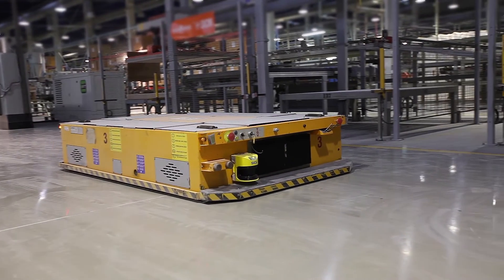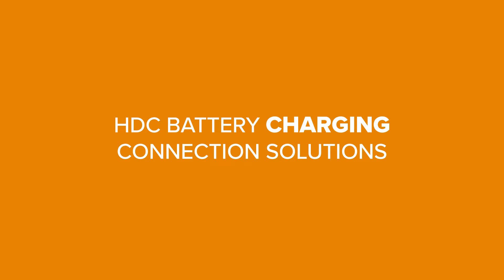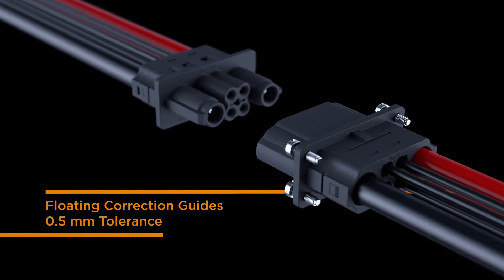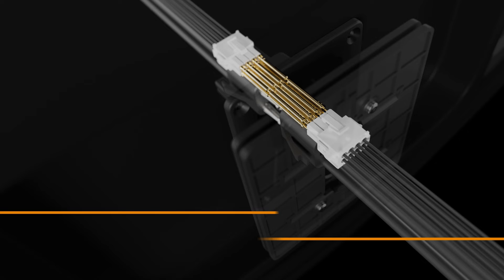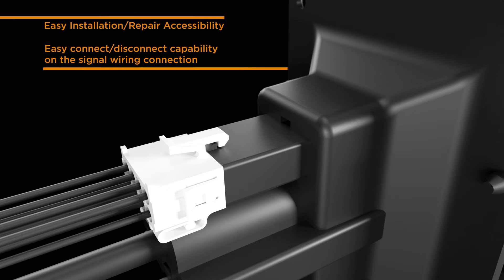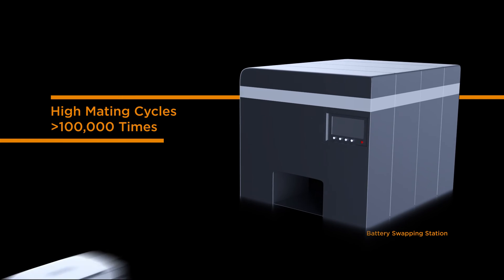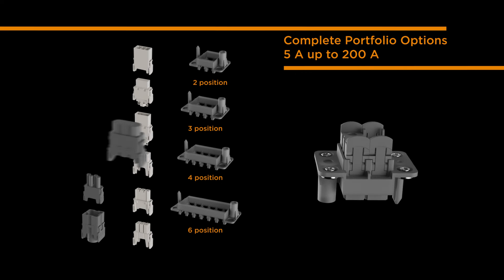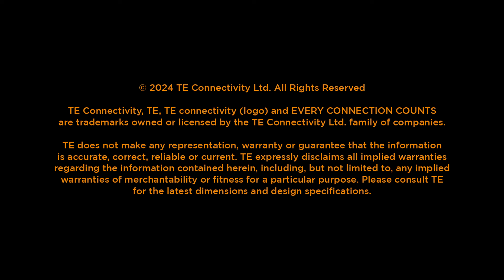TE's battery charging and swapping products for Warehouse Automation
TE Connectivity proudly offers various battery charging and battery swapping options, each designed to support efficiency, durability and performance in the high-demand world of warehouse productivity.

TE Connectivity is a $16.3 billion global industrial technology leader creating a safer, sustainable, productive, and connected future. Our broad range of connectivity and connector solutions, proven in the harshest environments, enable advancements in transportation, industrial applications, medical technology, energy, data communications, and the home. With approximately 90,000 employees, including more than 8,000 engineers, working alongside customers in approximately 140 countries, TE ensures that EVERY CONNECTION COUNTS.